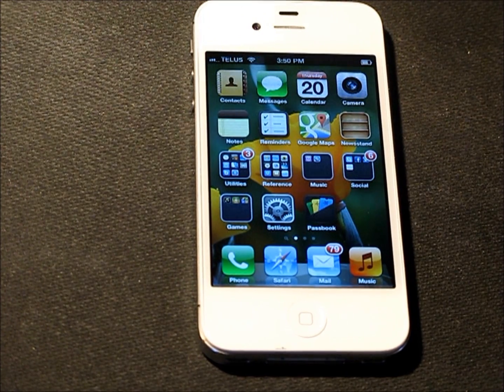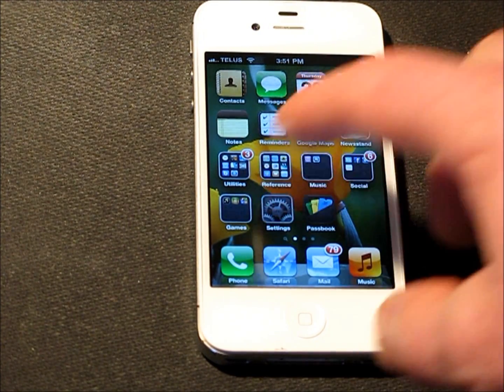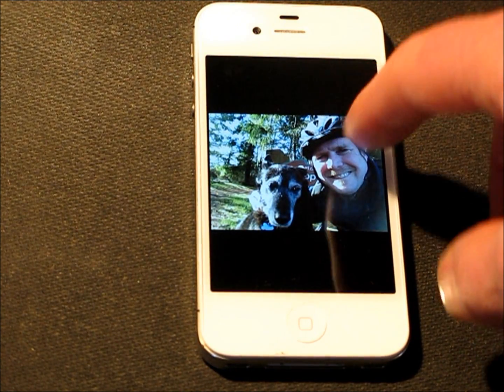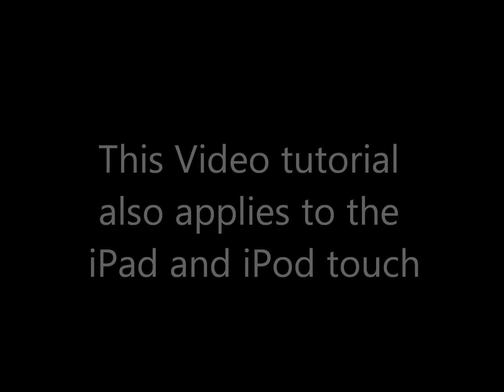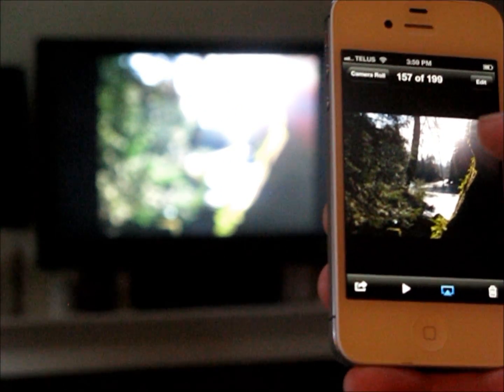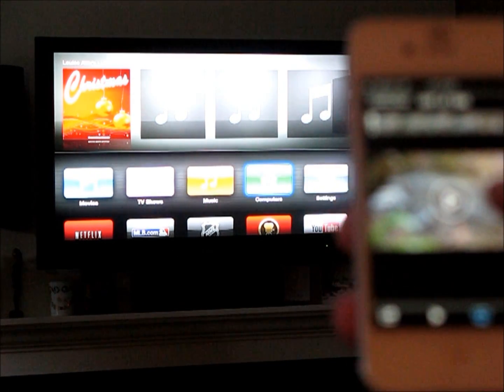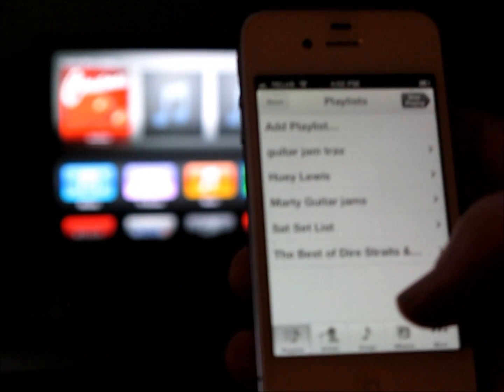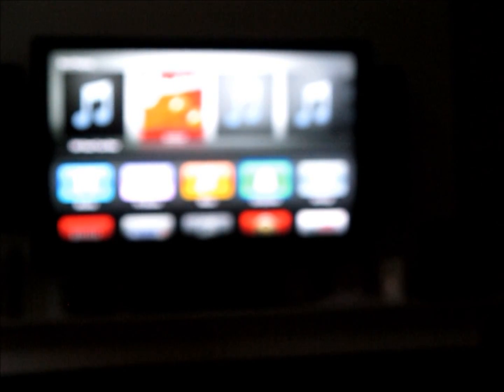How to stream Video, Photos, and Music from your iPhone to your Apple TV.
In this video tutorial, I demonstrate how to wirelessly connect your iphone (or iPad or iPod Touch) to your Apple TV, and stream the video content to your Television Set and Sound System.